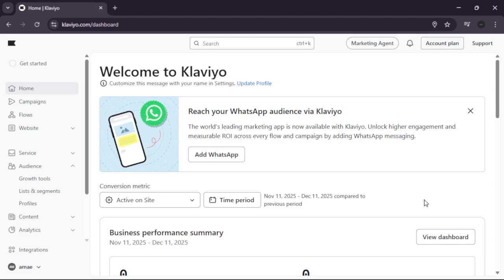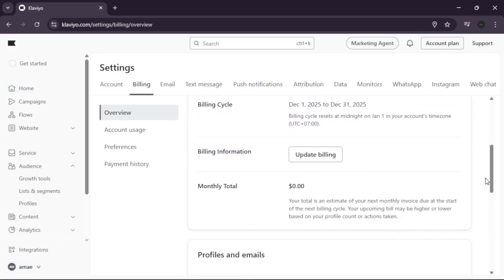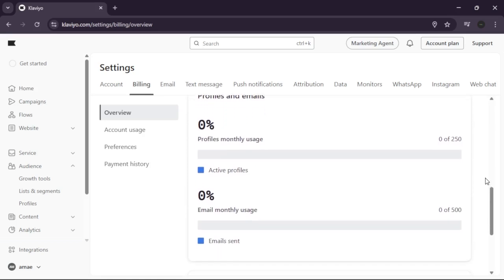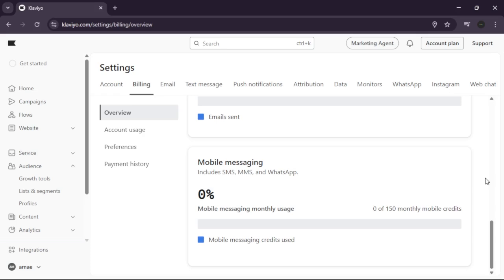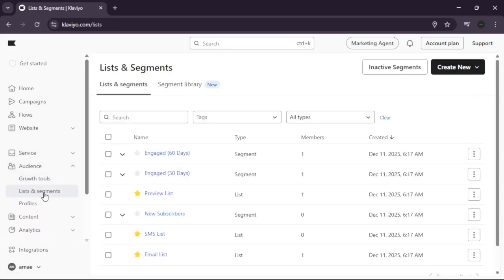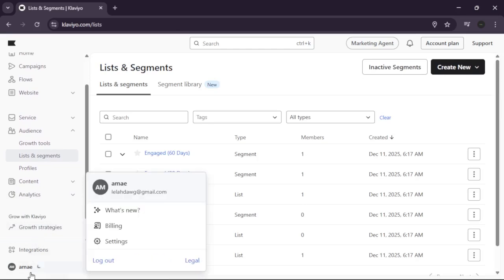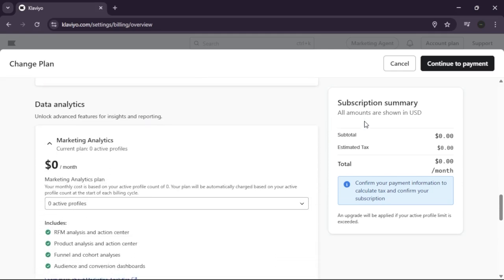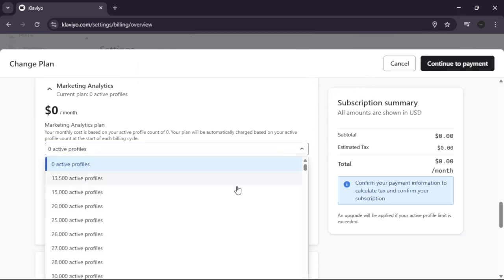How to Save Money on Klaviyo Plan [2026 GUIDE]